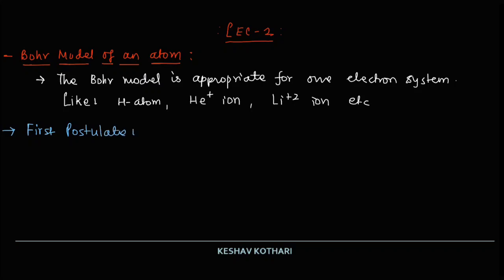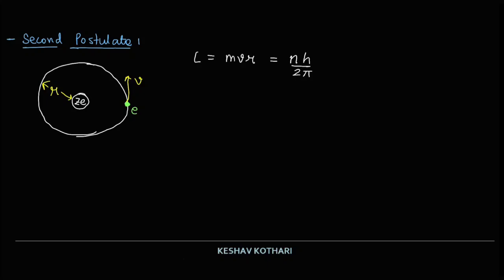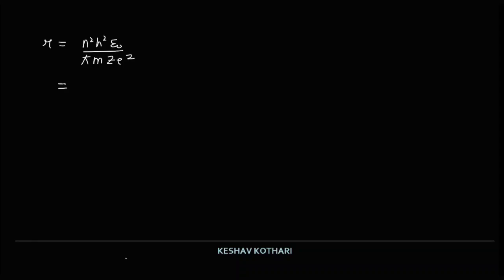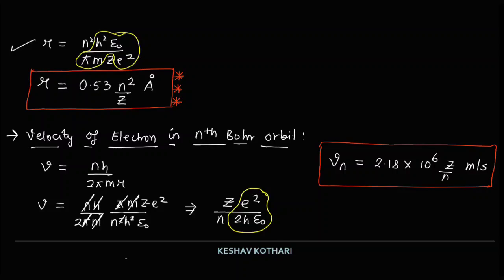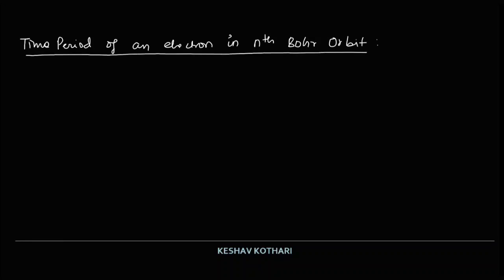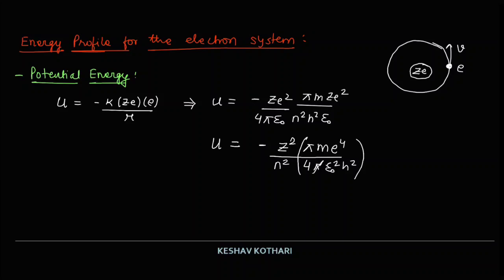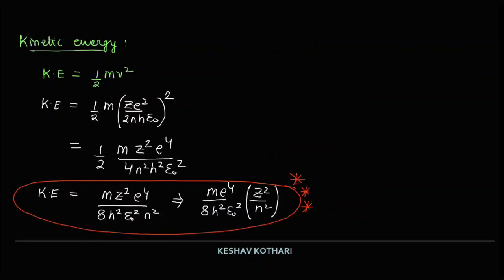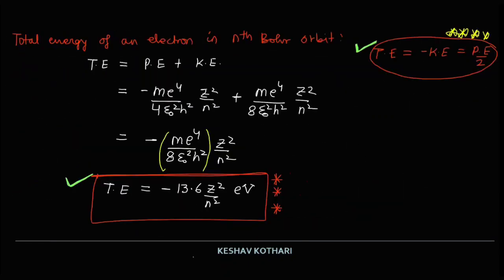Atoms | Chapter 12 | NCERT Class 12 | Lecture 2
Dive into the fascinating world of atoms with this detailed explanation of NCERT Class 12 Physics Chapter 12. Understand Bohr’s model, energy levels, spectral series, and key concepts essential for JEE, NEET, and board exams. Watch till the end to master the topic and boost your exam preparation!